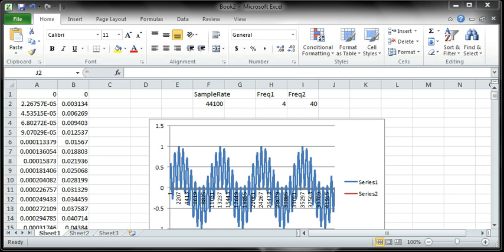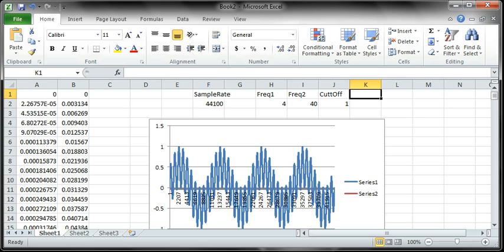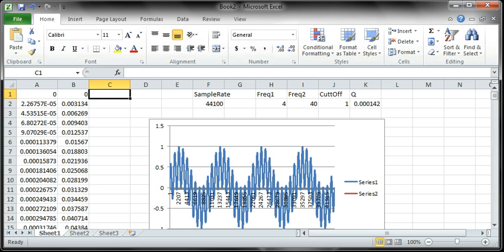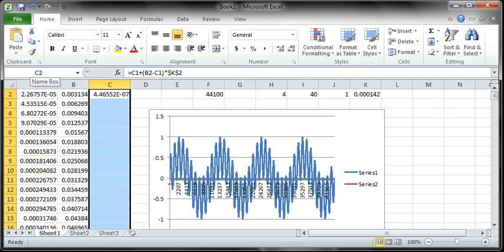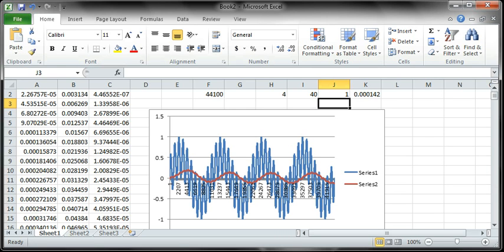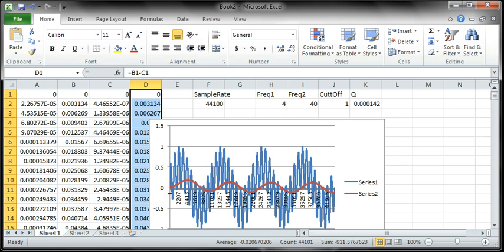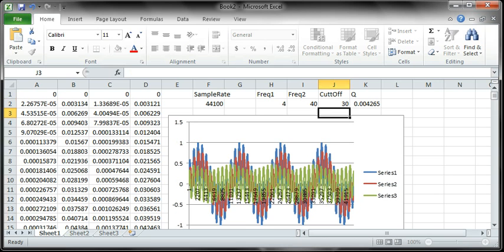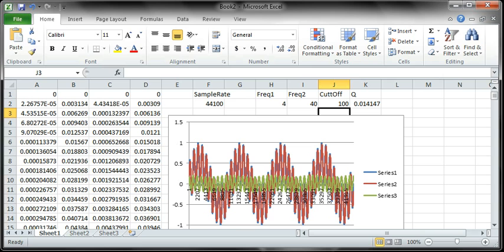Software Synthesizer Algorithm Analysis With Excel Part 2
Demonstration of how Excel can be used to evaluate algorithms used in wave analysis and synthesis.